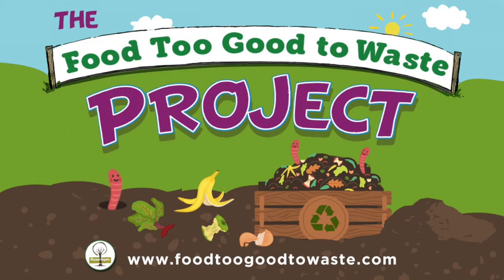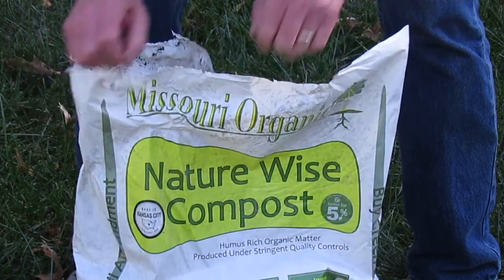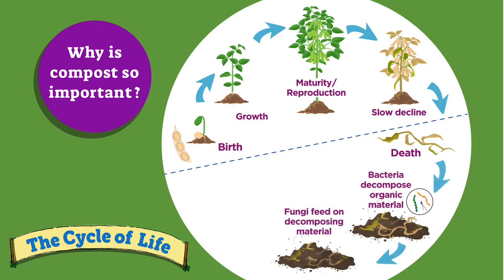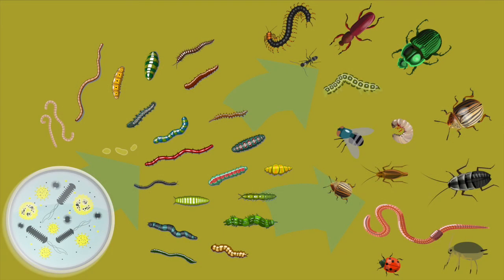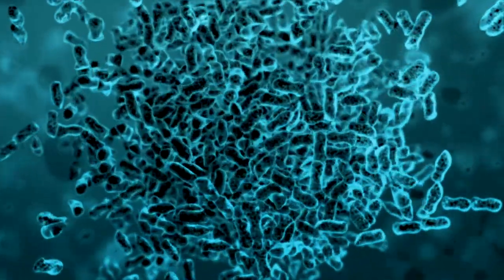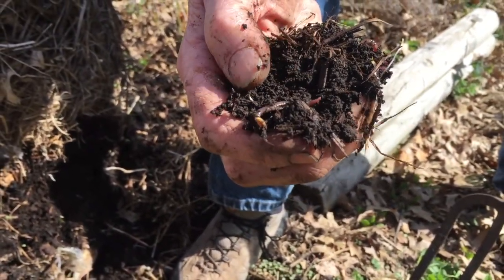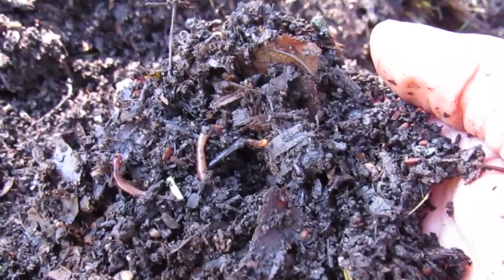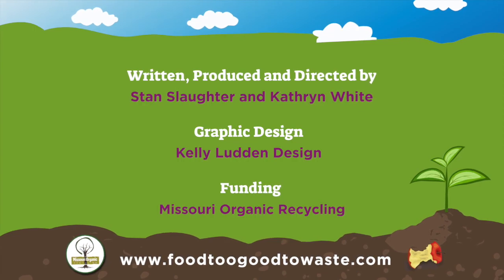Compost Ecosystem - Lesson 2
This video is the second in the "Food Too Good to Waste" series. You'll get to see the web of life in the compost pile and how that web changes throughout the life of the pile. You'll see some of the typical critters at the microscopic level and footage of the macro-critters as well. You'll even get to hear, for the first time, live audio of the sounds made by the community of life in the pile! Dive into this rich world with us!

In this video series, students will discover, through scientific concepts, how our uneaten food can be best utilized to become rich food for plants, instead of rotting and creating more greenhouse gasses in our landfills.

These lessons carefully follow Kansas State Educational Standards in Science.

The videos are narrated by Stan Slaughter, MA in Biology, science educator, and leading expert on composting, and creating healthy soils. He was named Composting Educator of the Year in 2000 by the US Composting Council. Katherine White, science educator and program developer has been instrumental in all areas of the "Food Too Good to Waste" video and lesson creation, as well.

All music and lyrics by Stan Slaughter.

For many more engaging and rich educational resources visit our online educational portal

Missouri Organic Recycling’s mission is to lead the way to the responsible use of our natural resources and to educate and empower our youth to make a difference in their community and environment.